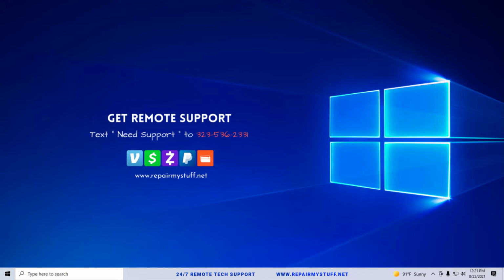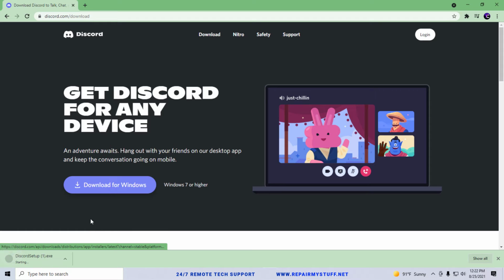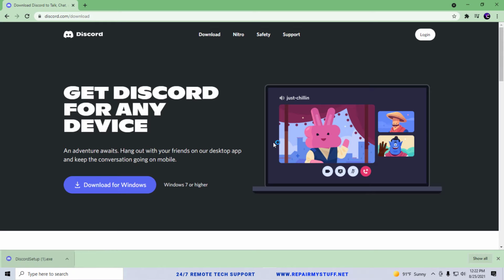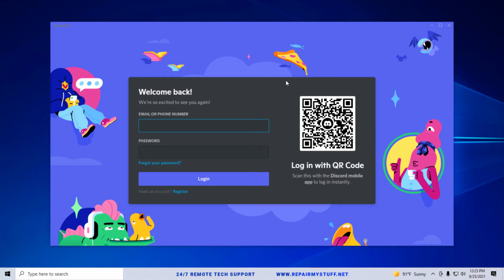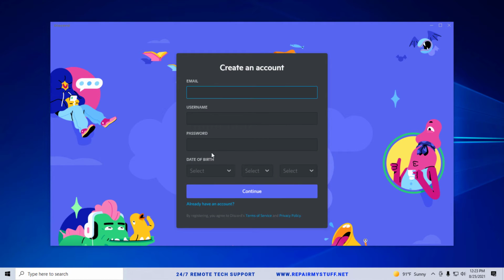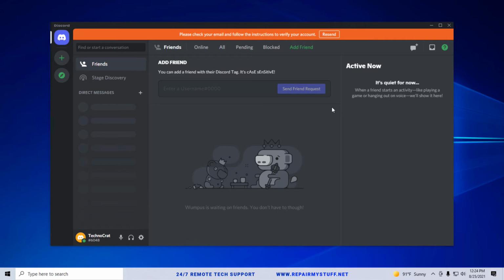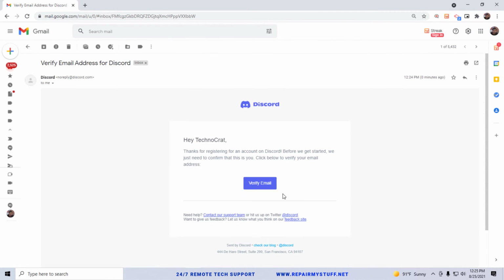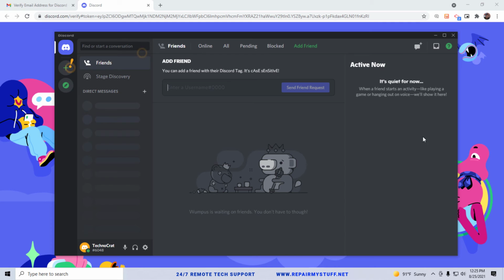How To Download and Install Discord In Windows 2021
How To Download and Install Discord In Windows 10/8/7.

Discord is a proprietary freeware voice-over-Internet Protocol (VoIP) application designed for gaming communities, that specializes in text, video and audio